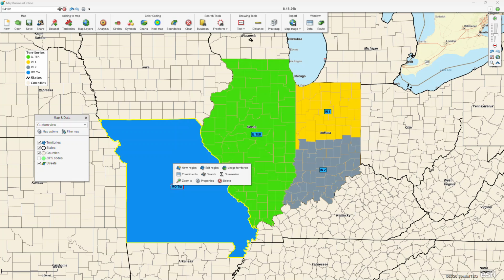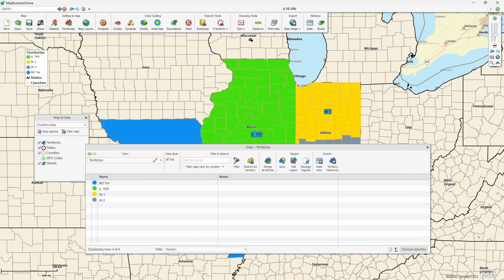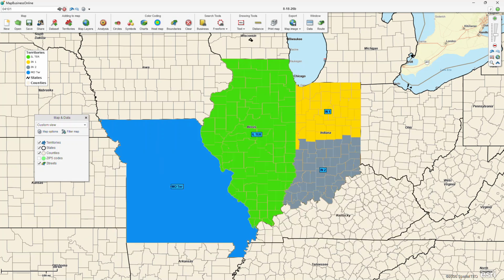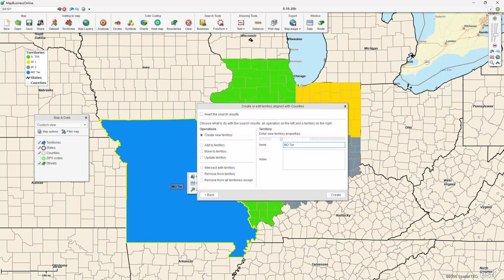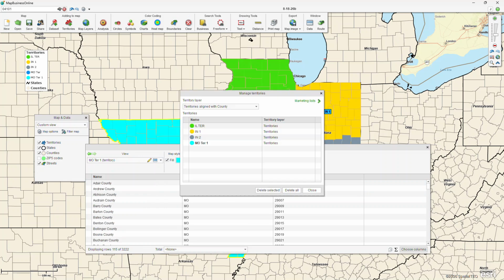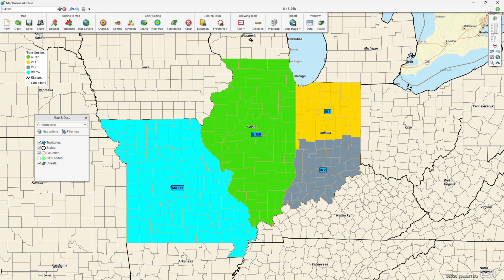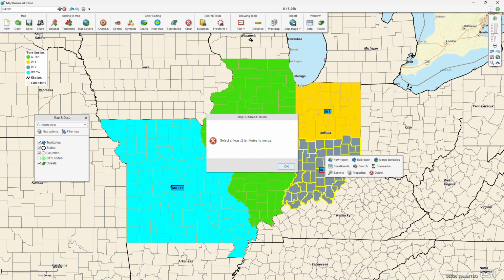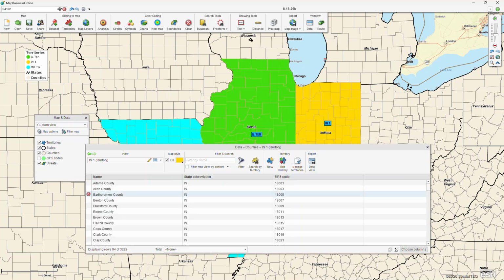Convert State Territory to County Territory and Merge Territories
In this video we use a territory made by the state layer to create a county territory for that area. Then, we merge two territories into one.

Checking Territory Geography in the Data Window: 0:30
Select Geography Box: 1:10
Search 1:29
Delete duplicate territory 2:13
Rename territory: 2:35
Merge Territory 3:00

MapBusinessOnline.com